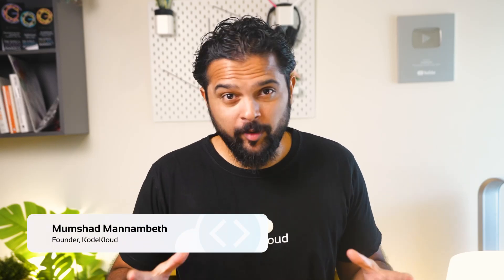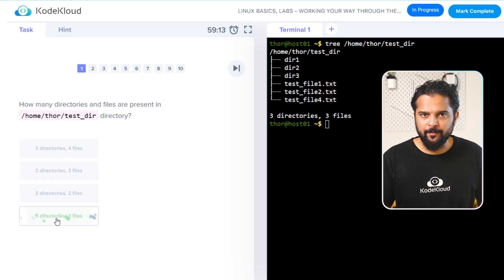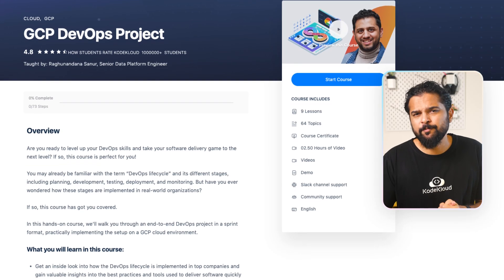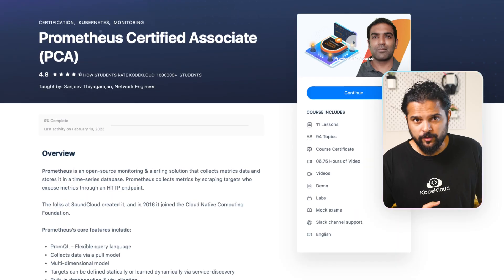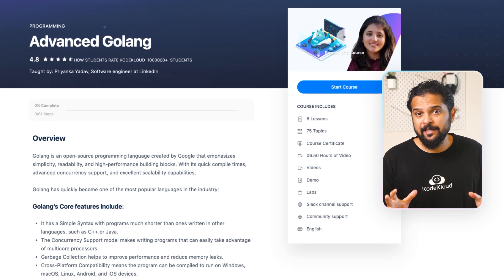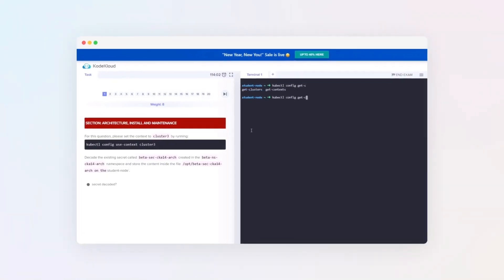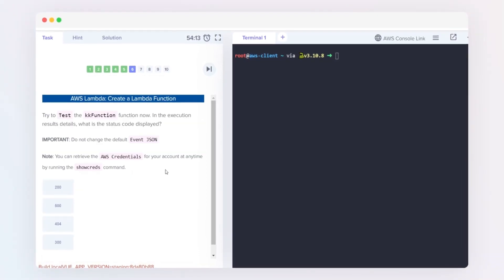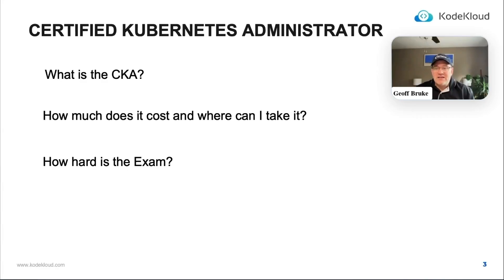Free Week April | All Premium Courses Are FREE | KodeKloud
Are you ready to level up your tech skills for FREE?🚀
Join KodeKloud's Free Week from April 24th to 30th and get unlimited access to all the premium courses on DevOps, Cloud Computing, Linux, Programming, and many more with hands-on lab experience. Learn by doing and gain practical skills that will help you advance in your career. Don't miss this opportunity to level up your tech skills for free!

To make this week even more valuable, we have an incredible lineup of webinars featuring renowned DevOps experts. Be sure not to miss these insightful sessions:

📌 25th April - Exploring the Software Supply Chain of Modern Applications
Speaker: Janakiram MSV
Time: 8:00 PM IST

📌 26th April - DevOps Career Path
Speaker: Geoff Burke

📌 27th April - Why DevOps and Cloud Go Together Like Peanut Butter and Chocolate
Speaker: Michael Forrester

📌 28th April - The Future of Declarative Infrastructure
Speaker: Viktor Farcic
Time: 9:30 PM IST

Use your free account to have exclusive access to our in-browser labs!
Over 400+ hands-on interactive labs are challenge-based and open in your browser.
You don’t even need to install or download anything on your desktop!

ENROLL WITH US TODAY TO ACCESS TO KODEKLOUD FOR FREE!

Don't miss this unique opportunity to learn from industry leaders and expand your DevOps knowledge. Make sure you register for each webinar using the provided Zoom links. See you there!

Happy learning and enjoy KodeKloud's Free Week!